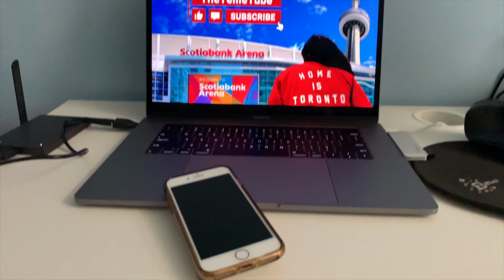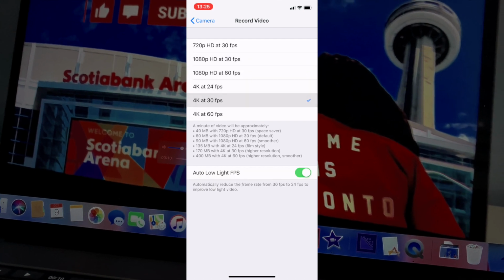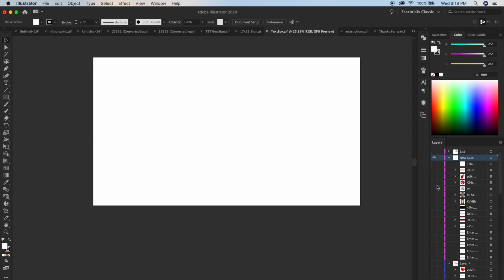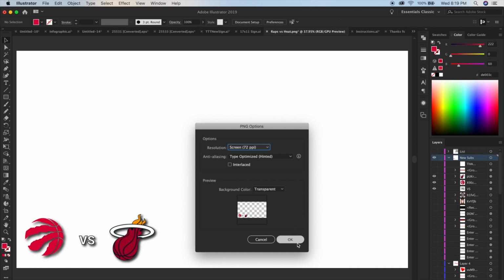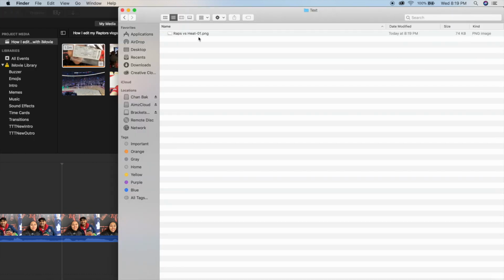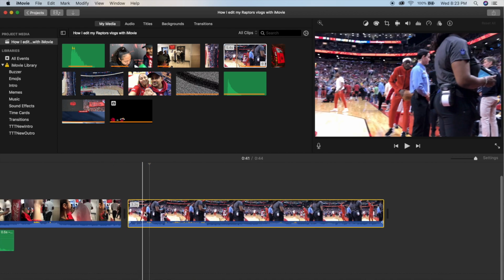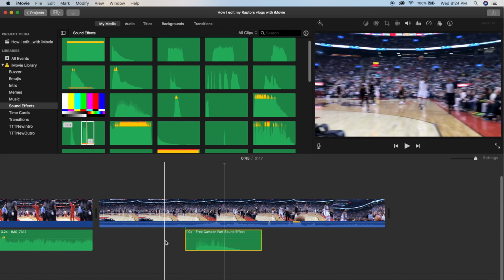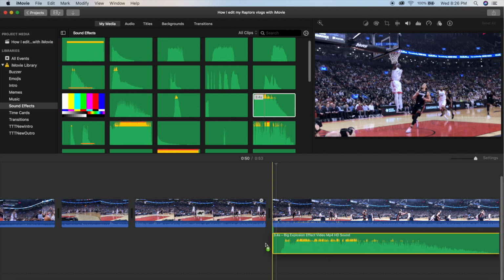HOW I EDIT MY VLOGS WITH IMOVIE 2019 + TIPS & TRICKS| TELLIETOBER DAY 4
For day 4 of TellieTober, I take you behind the scenes where all the magic happens. This is how I shoot and edit all of my Raptors vlogs with iMovie and another editing software. Make sure to watch the whole video so you can learn my editing techniques along with some tips and tricks on how to make your videos better!

HOW I EDIT MY RAPTORS VLOGS WITH IMOVIE 2019 + TIPS & TRICKS| TELLIETOBER DAY 4

Send me your questions to my Curious Cat!